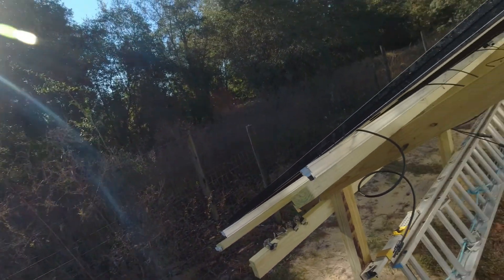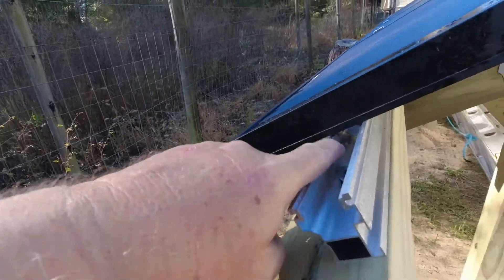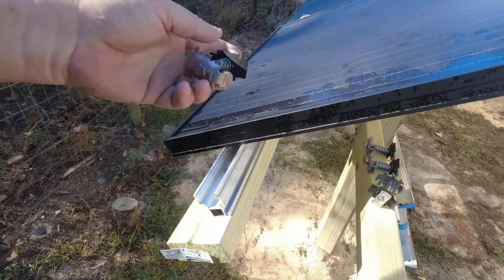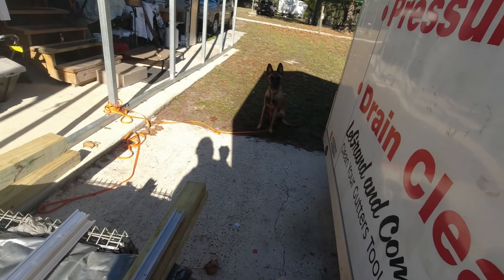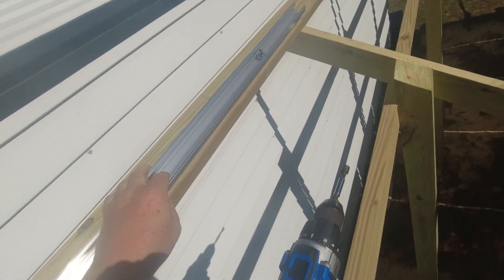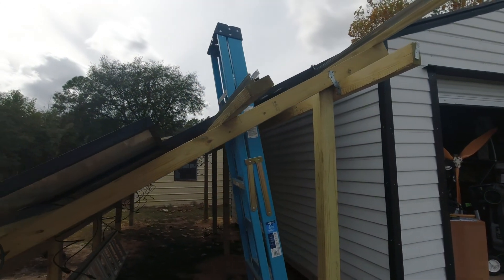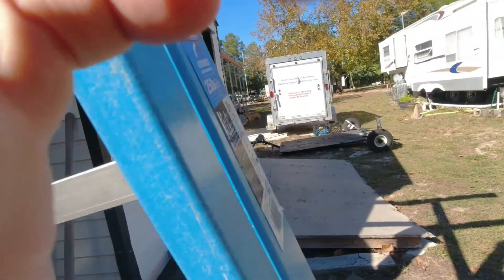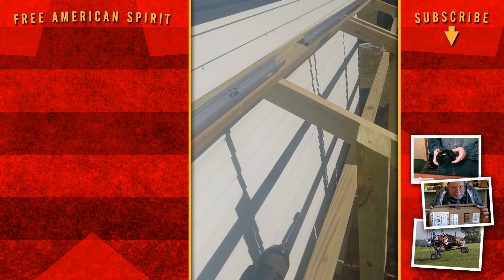Part 3 Installing 14 320 Watt Solar Panels DIY Growatt SPF 5000 ef 5000 KW DIY off grid solar system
In this video we install 14 320 Watt High Efficient Solar Panels to the  DIY solar rack.  These panels will supply the solar energy for the 48 volt Growatt SPF 5000 ES all in one inverter charger. This 48 volt power system is for off grid power service.